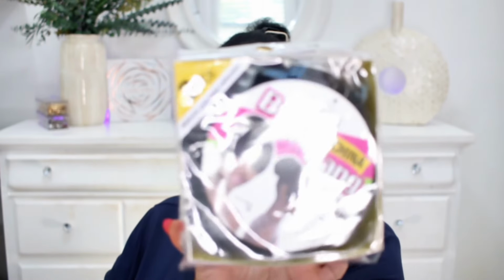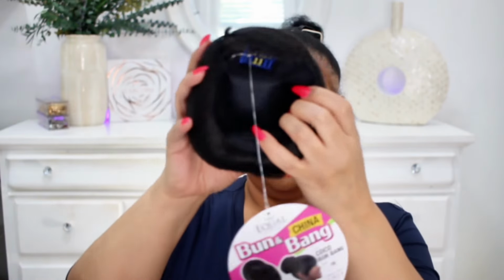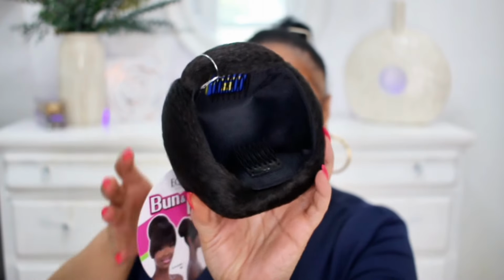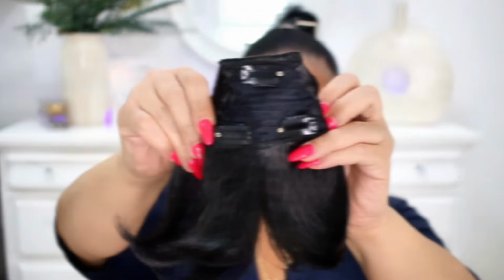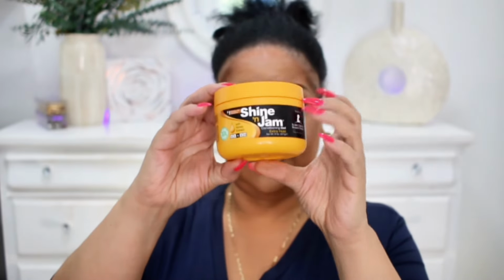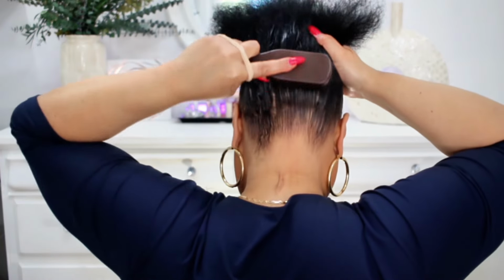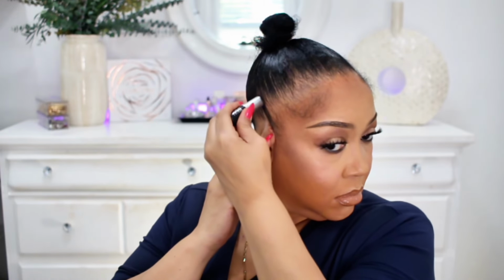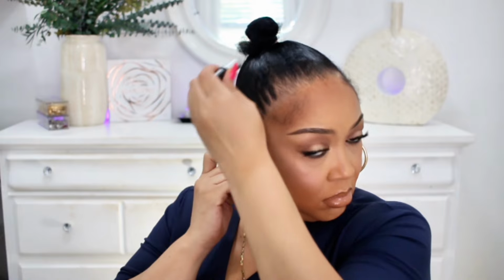🔥Elegant China Bang & Bun: Perfect for Balding Edges & Traction Alopecia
Are you struggling with thinning edges or balding spots due to traction alopecia? In this tutorial, I’ll show you how to create an elegant China bang and bun hairstyle that effectively covers and disguises these areas. This easy and chic hairstyle not only looks beautiful but also gives your hair a break from tight, damaging styles. Follow along for step-by-step instructions and tips to achieve a flawless look.

+ B U S I N E S S  EMAIL

Kiss Gray Quick Cover Stick
Ampro Shine & Jam